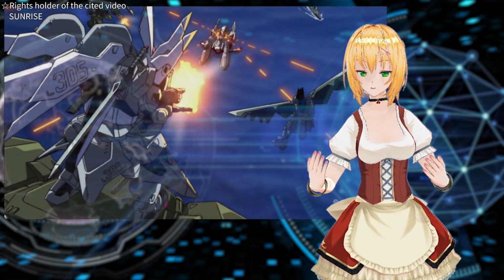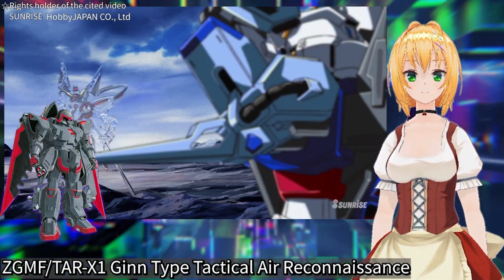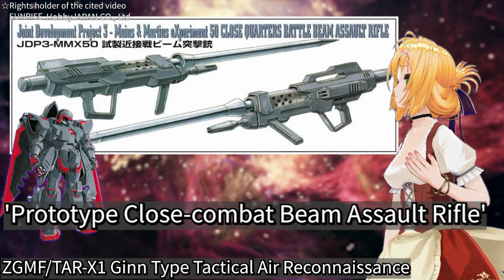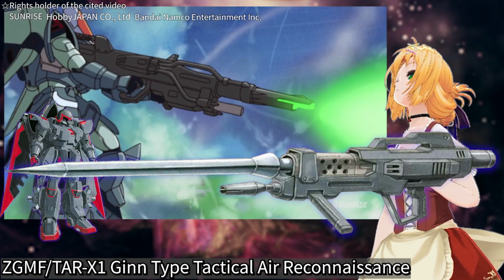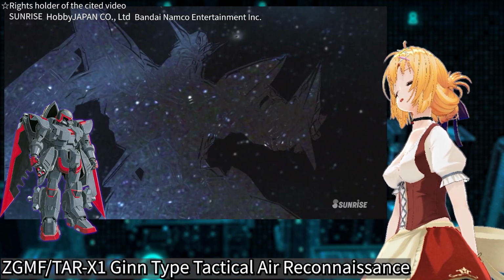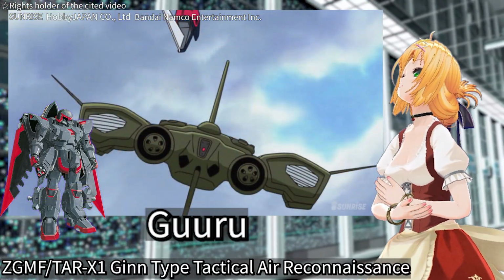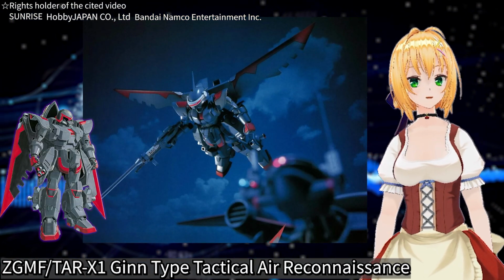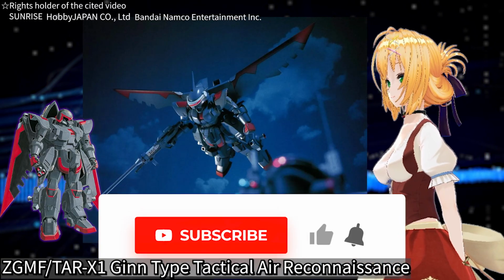Analysis☆Ginn Type Tactical Air Reconnaissance【ZGMF/TAR-X1】☆Development History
☆If you would like to support me, please consider joining the membership.
We provide name badges and emojis for members.

00:00 Opening
01:32 Design philosophy
03:51 Weapon
06:36 Mirage Colloid Stealth
08:35 Active
11:41 Summary

MOBILE SUIT GUNDAM SEED
HobbyJAPAN CO., Ltd
Super Robot Wars  series
SD GUNDAM GGENERATION  series